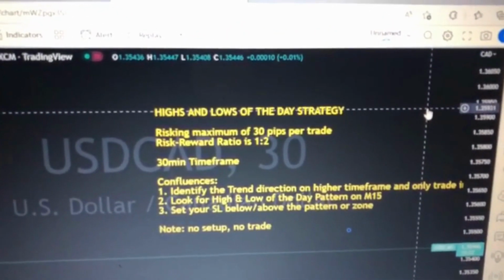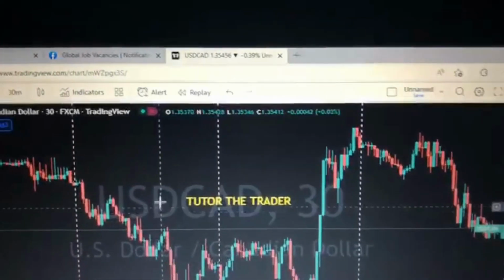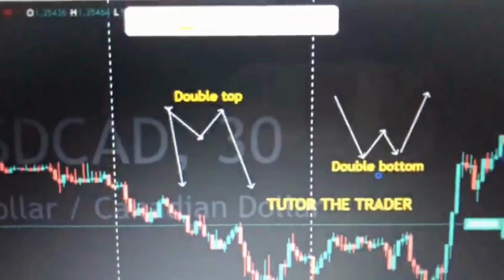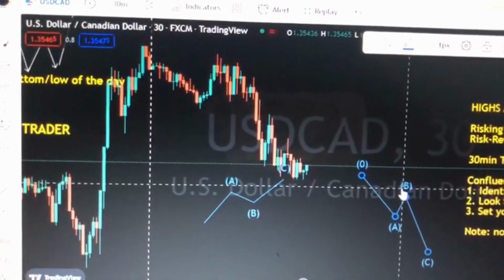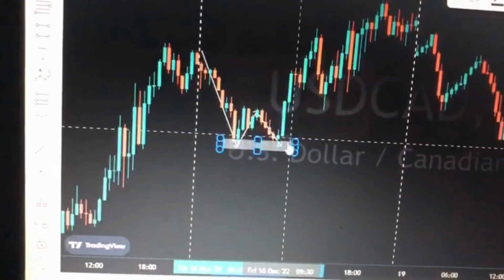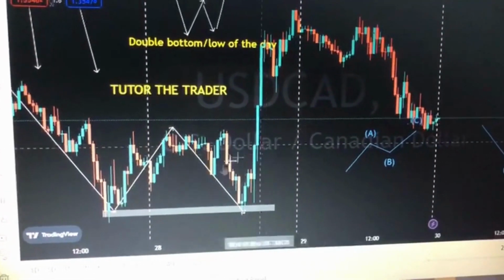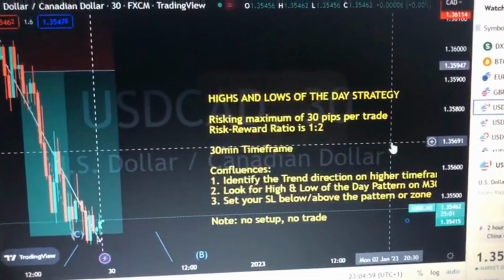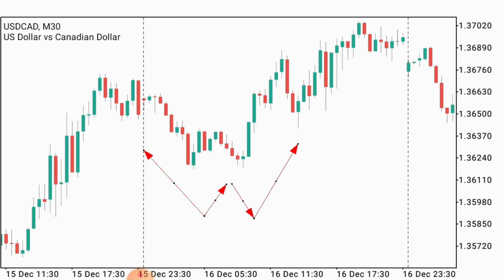How to Day Trade With Simple Highs & Lows of the Day Strategy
High & Low of the Day is a Trading strategy that tells when the market is about to sell or buy, using this strategy for Day Trading will make you profitable if you follow the rules

watch, practice every steps and you will be profitable as well